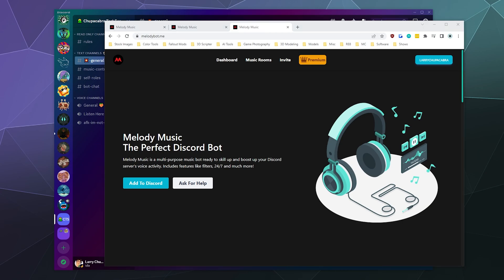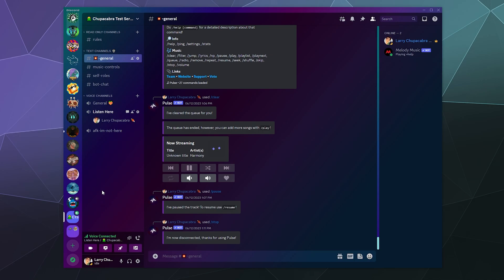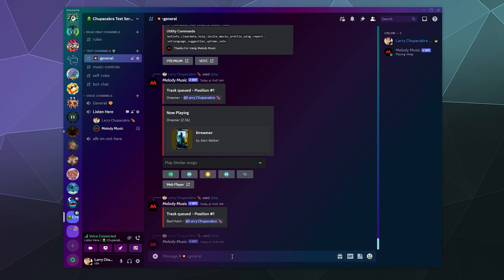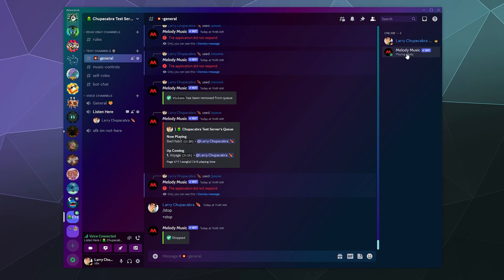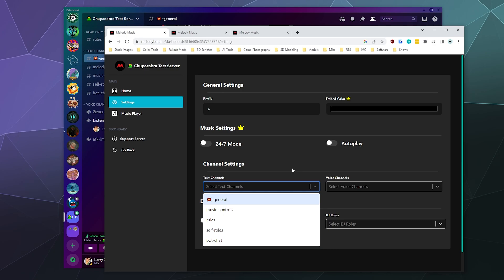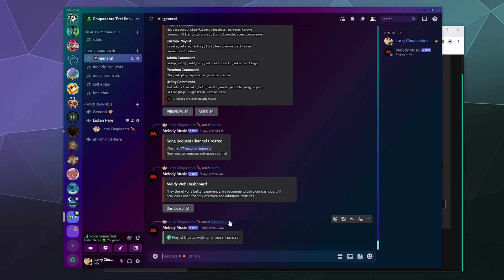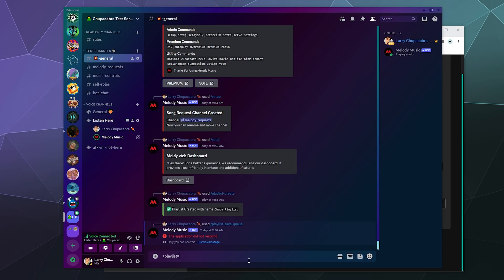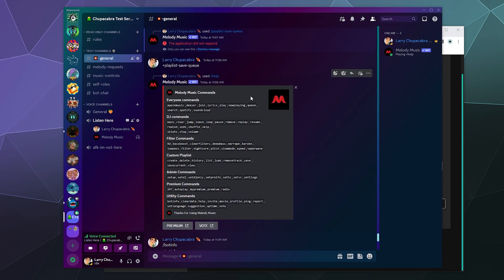How to Invite & Play Music with Melody Music Bot - 2023 Setup Guide - Web Player Enabled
Complete guide on how to setup and use Melody Music bot to play music from Soundcloud, Spotify, Deezer, and Apple Music in 2023. This guide covers how to invite the bot to your server, play music, use the dashboard to tweak your bot settings, along with more advanced settings and features.